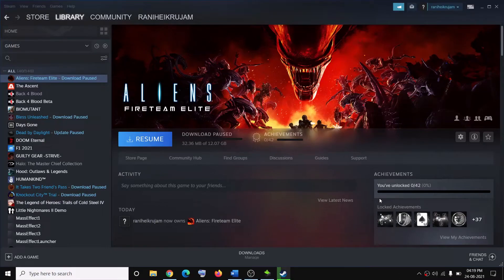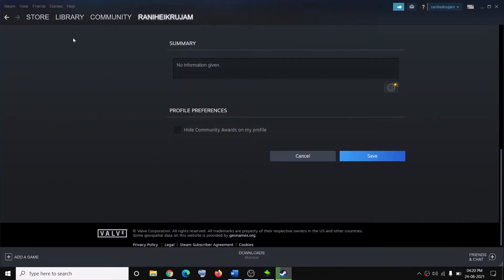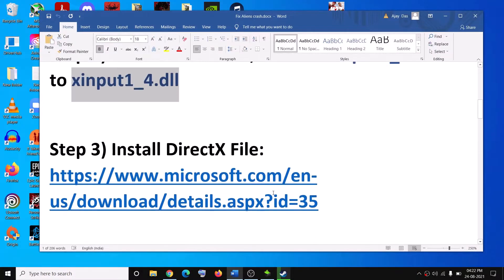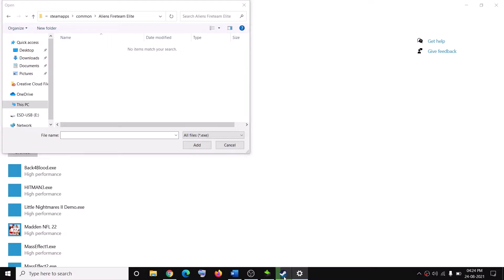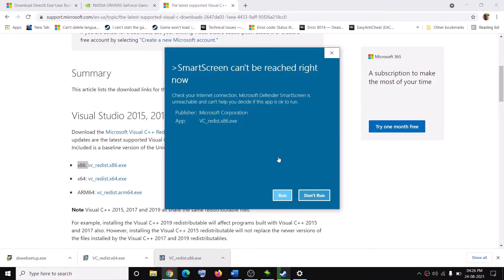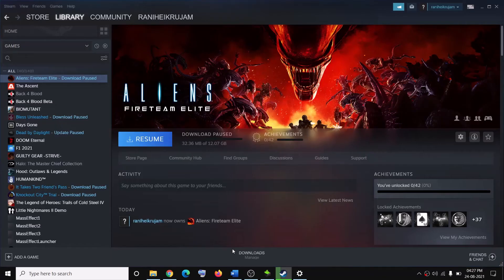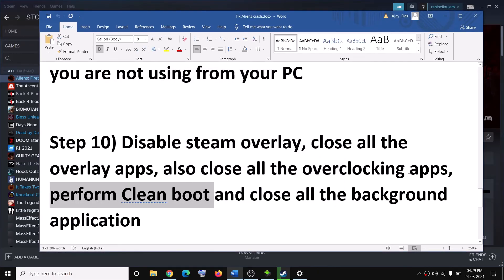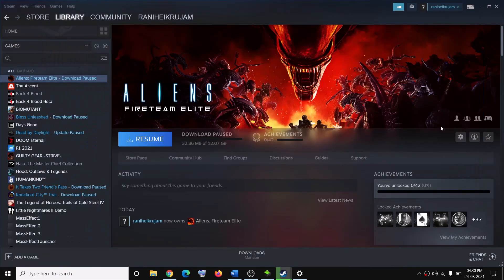Fix Aliens: Fireteam Elite Not Launching, Crashing & Freezing On PC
Steps to Fix Aliens: Fireteam Elite Crash to desktop (CTD), Freeze, Launching Issue on PC
Step 1) Change your Steam profile name and make sure your name does not have any special character like , • ,delete the save game file(C:\Users\USER NAME HERE\AppData\Local\Endeavor), disable the steam cloud save, now restart the game and create a new character
Step 2) Windows 7 users, rename xinput1_3.dll file to xinput1_4.dll
Step 6) Allow game exe file to the antivirus program or Windows Security
Step 8) Run the game as an administrator. Also try launching the game from installation folder
Step 9) Disconnect all the external devices which you are not using from your PC
Step 10) Disable steam overlay, close all the overlay apps, also close all the overclocking apps, perform Clean boot and close all the background application
Step 12) Verify the game files in Steam
Step 13) Try Window mode, Lower down the graphics settings